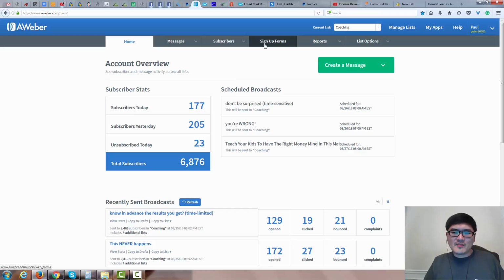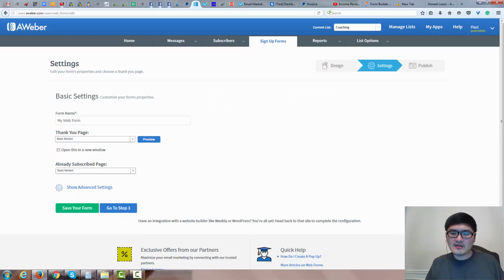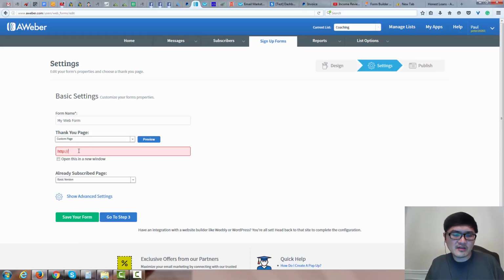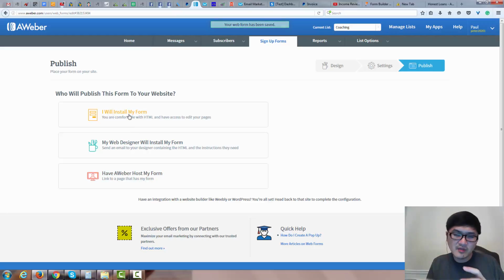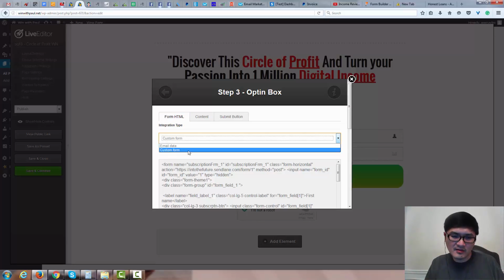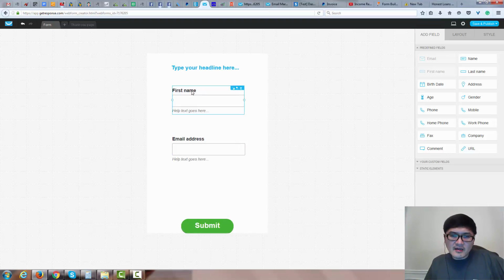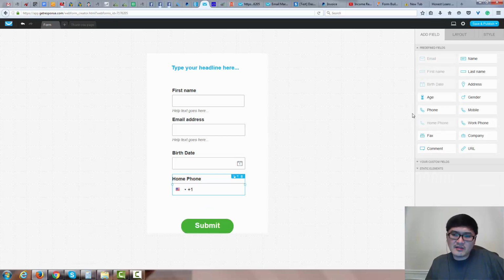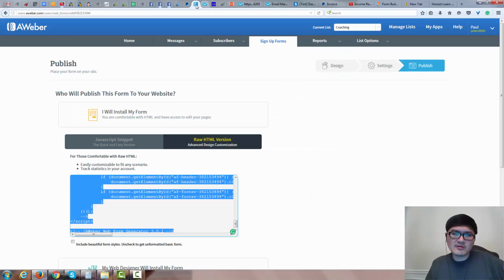Create From In Aweber and GR and Apply to Optimize Press - Day 79 Out Of Rat Race